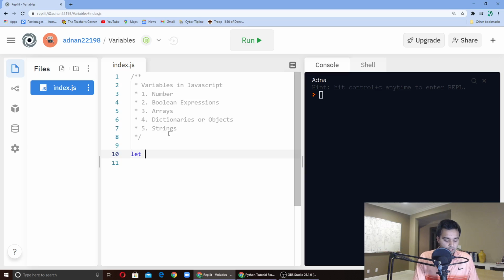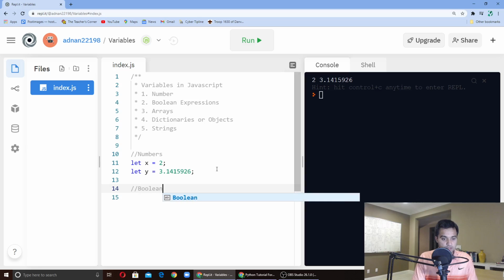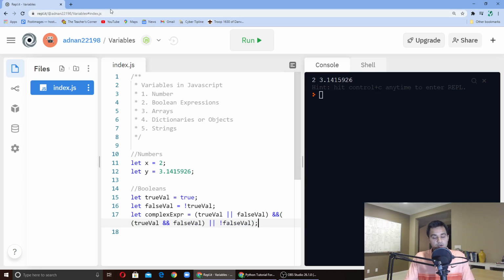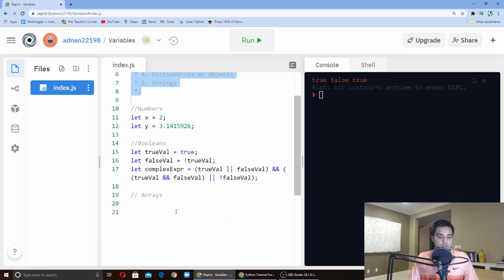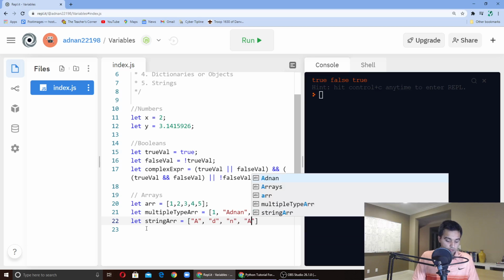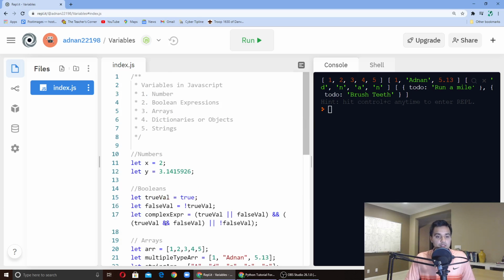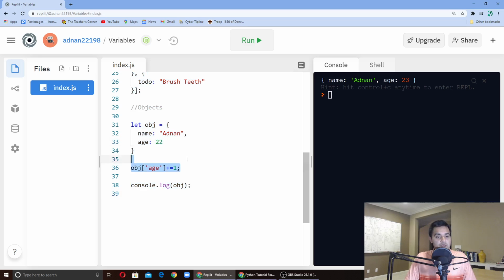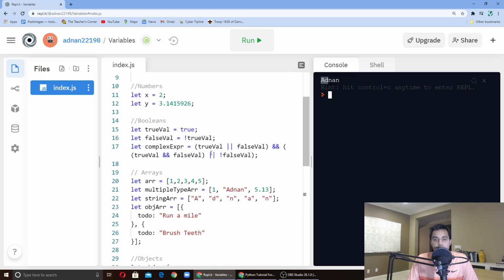Javascript Tutorial For Beginners: Variables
In this video, we will be discussing the various data types in this playlist. We will go over the various data types in Javascript. This video is purely a refresher for those who have not coded in a while.